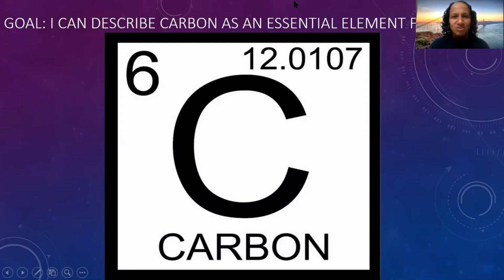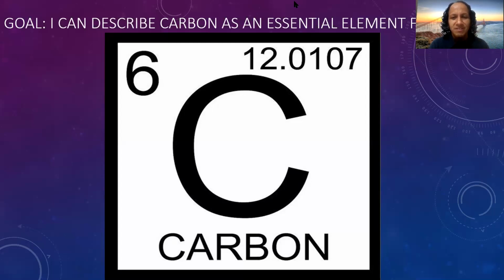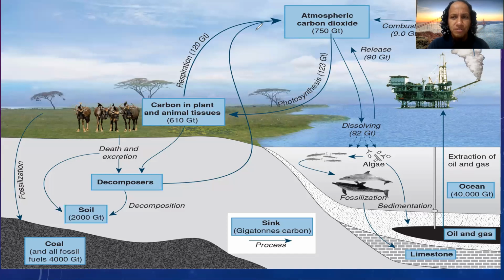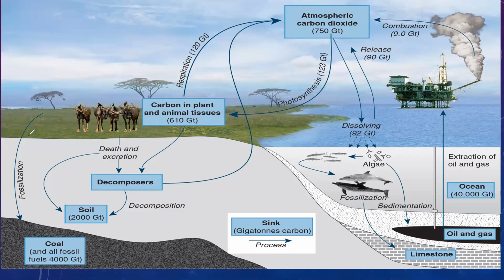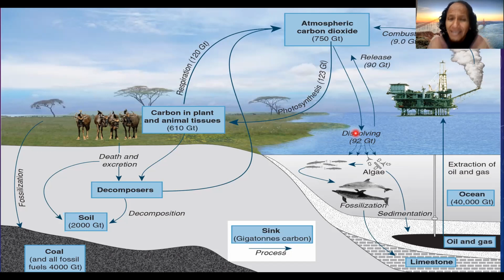Carbon Cycling (PA 20/05/2020)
All life is carbon-based. Carbon cycles between the atmosphere, biosphere, geosphere, and hydrosphere. Photosynthesis and respiration are central to these transfers.